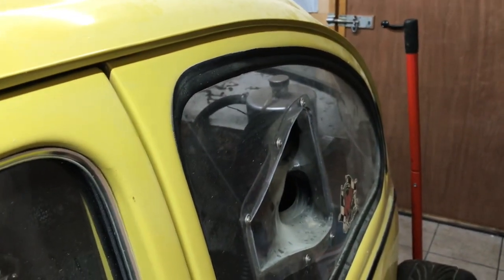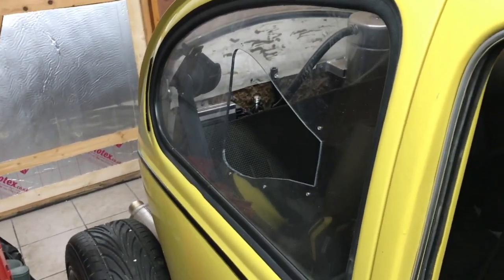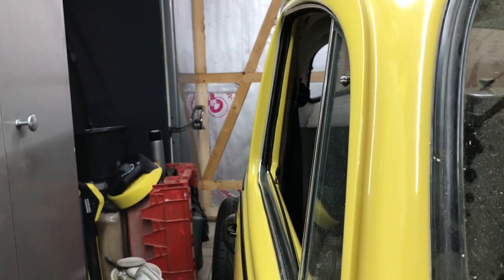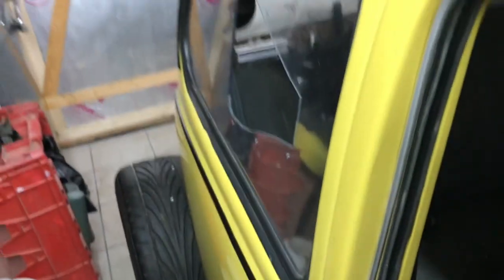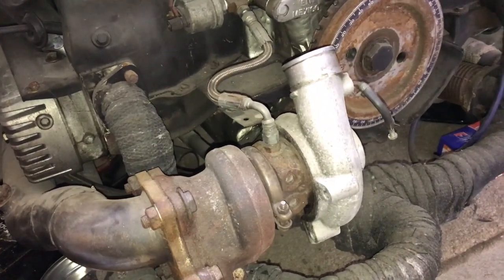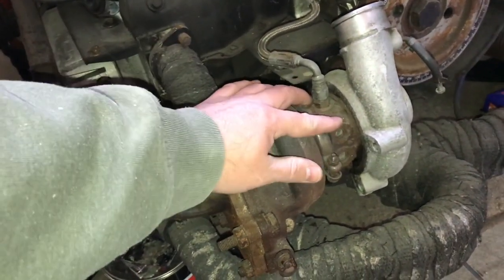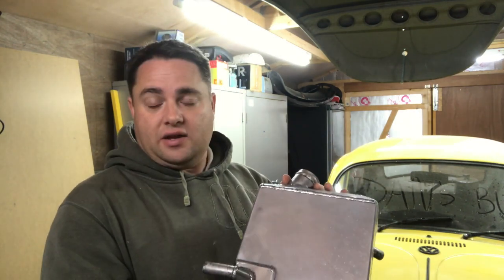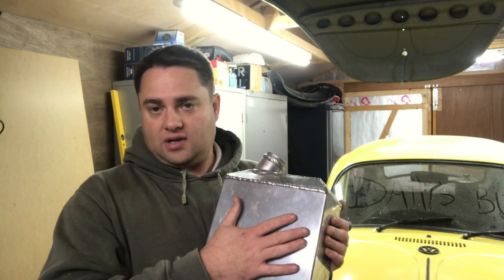KEEPING YOUR TURBO BUG COOL - PROJECT JAPBUG EP.2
This video explains my cooling system - how it used to be and what changes I plan to make to it.
I'm after your feedback on what sort of metal pipes to use for coolant transfer, the best route to take from front to back and what bore size of pipe I should use.